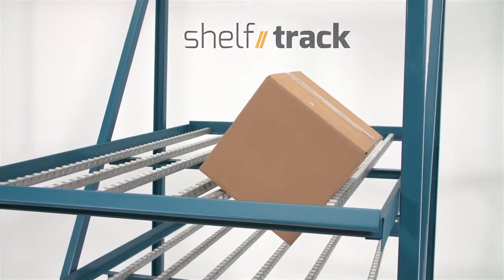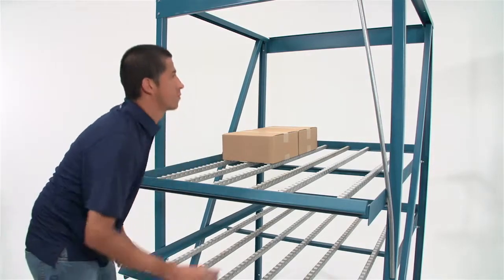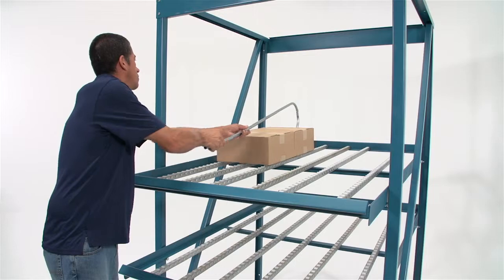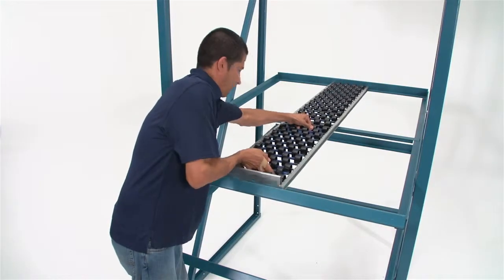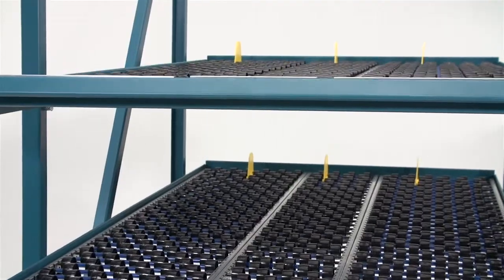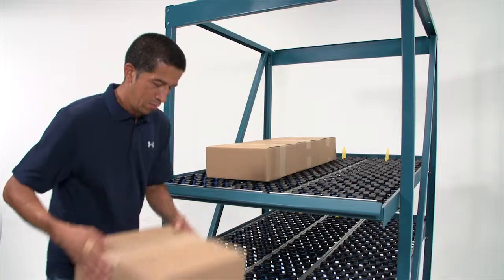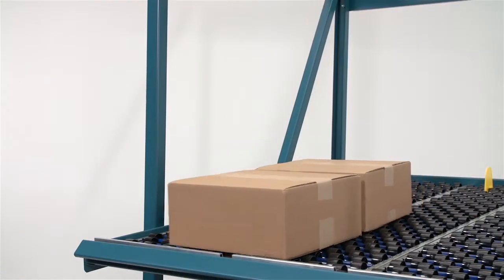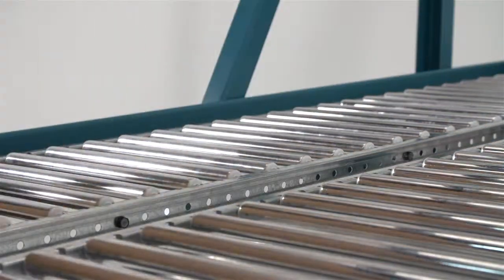Shelf Track Carton Flow by UNEX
Replace Plastic Wheel Rails with Drop-in Carton Flow UNEX Shelf Track.

UNEX Shelf Track is an excellent replacement solution when you need to upgrade an existing system. It is designed to work with any shelf and accessories. The drop-in design delivers an efficient and accessible pick point for workers.

Shelf Track features steel channels and axels and efficiently handles cartons and totes with a capacity of up to 50 lbs per foot, depending on the shelf capacity. Available in lengths cut to the quarter-inch.

Experience unrivaled flow with UNEX SpanTrack roller lanes. Our carton flow lanes are optimized for product stacking and provide 300% more surface area than plastic wheel rails reducing imprinting and eliminating product hang-ups.

Our SpanTrack hex hub wheel beds - designed for optimum flow - increase flexibility for slotting, providing 90% left to right bay usage. Shark fin infeed guides ease replenishment.

Shelf Track is freezer and cooler rated.

An industry-leading 7-year warranty backs Shelf Track.